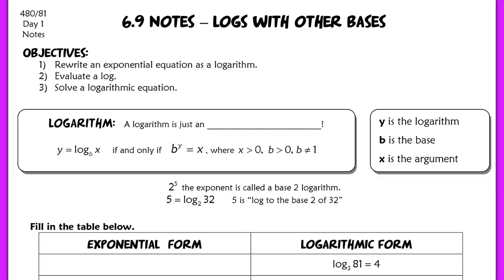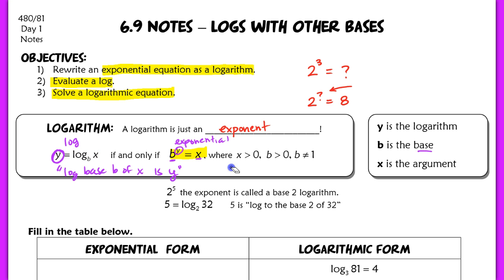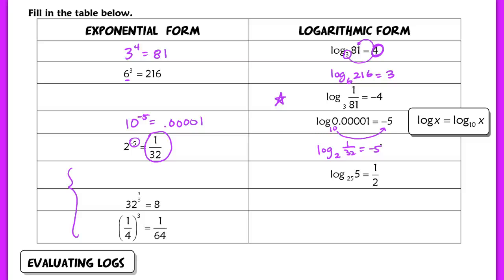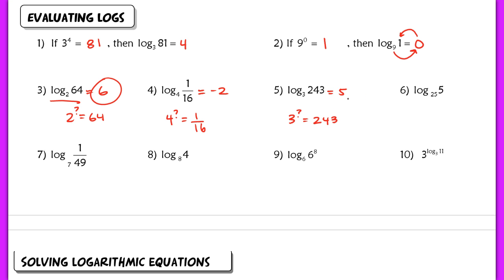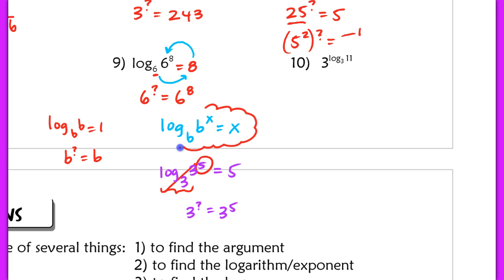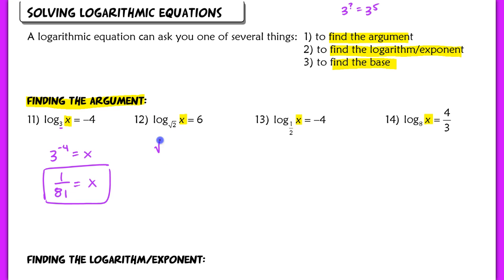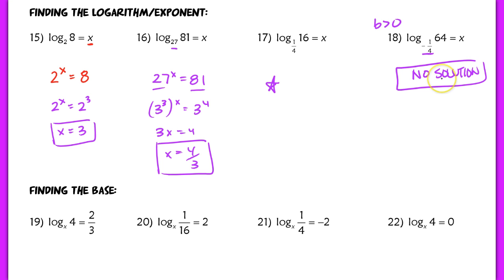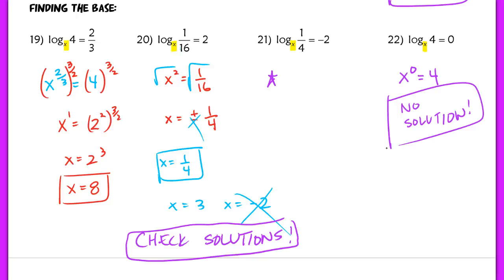6.9 Logs with Other Bases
6.9 Logs with Other Bases